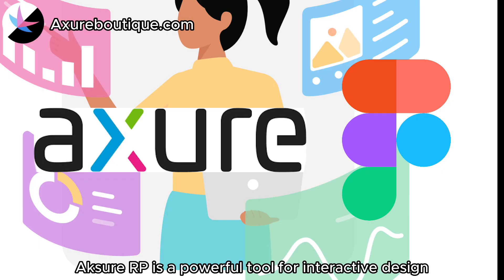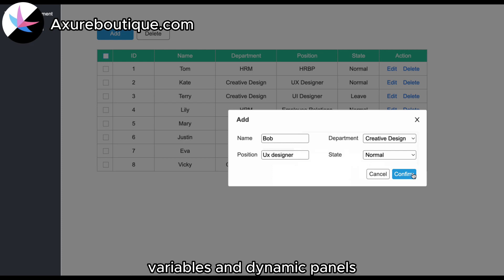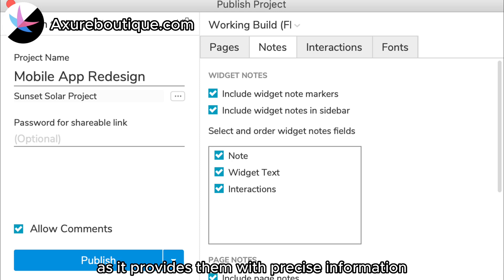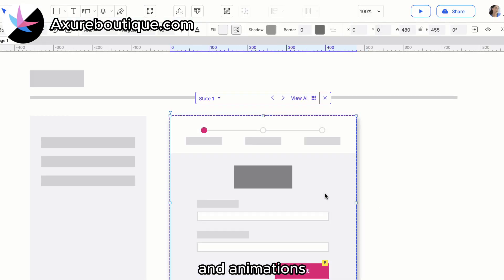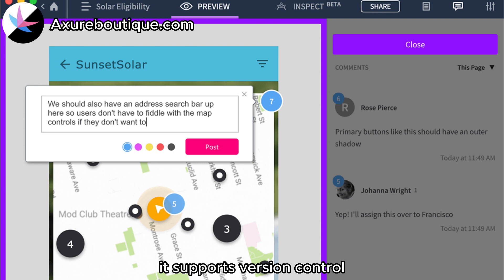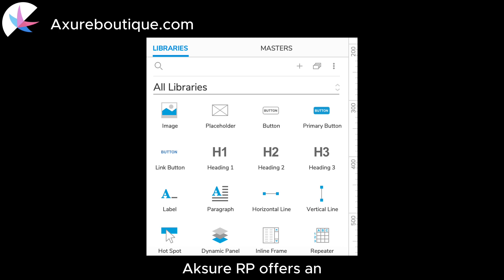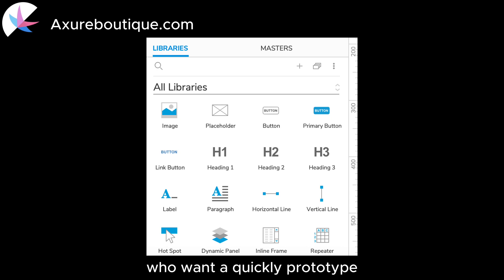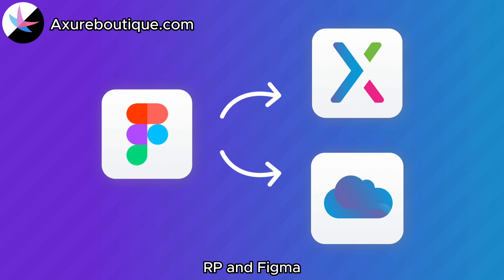Axure Vs Figma: A Comparison of Interactive Design Tools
Axure RP is a powerful tool for interactive design, and there are several reasons why it may be preferred over Figma for certain projects:
Advanced Interactions
Detailed Specification
Robust Prototyping
Team Collaboration
User Testing
Extensive Widget Library